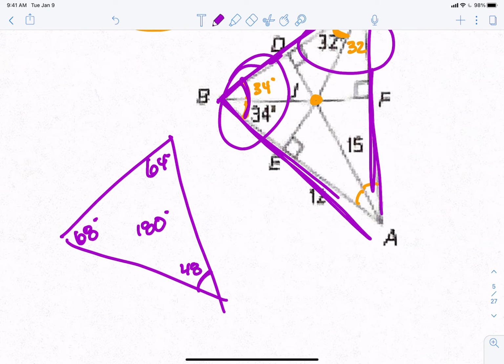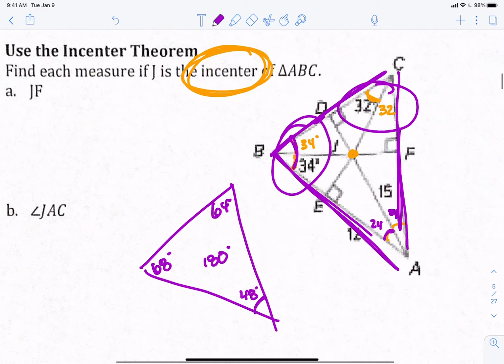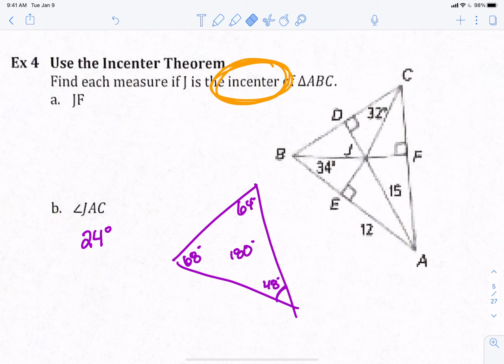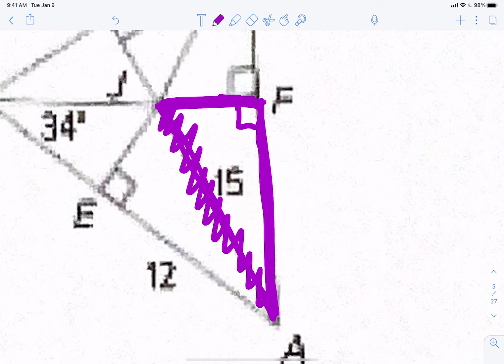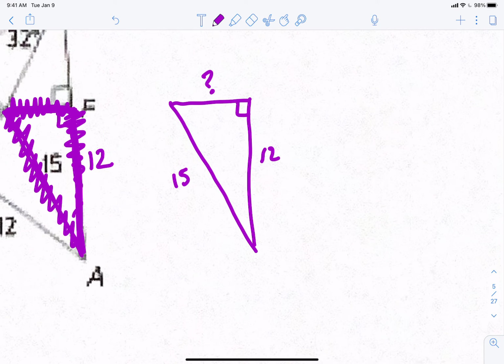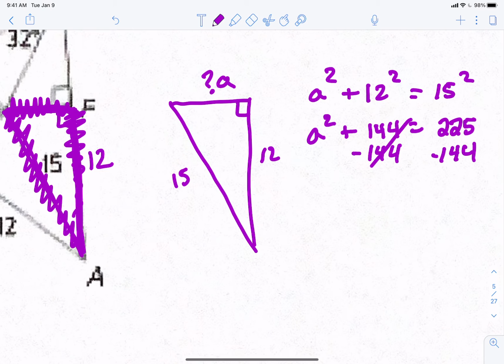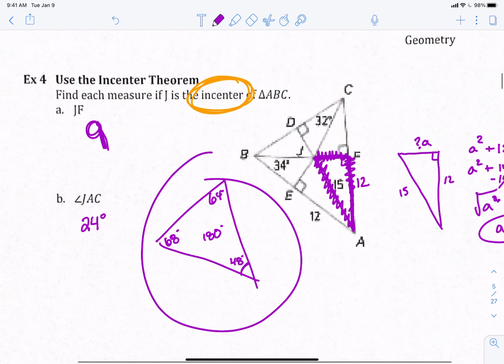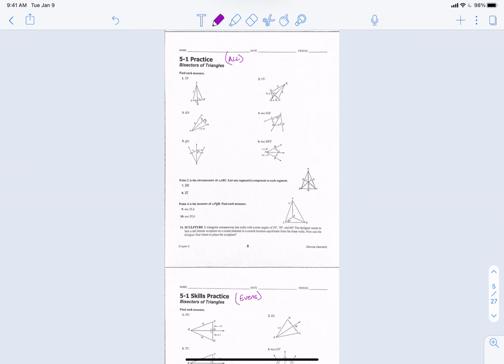Geom 5 1 Part B